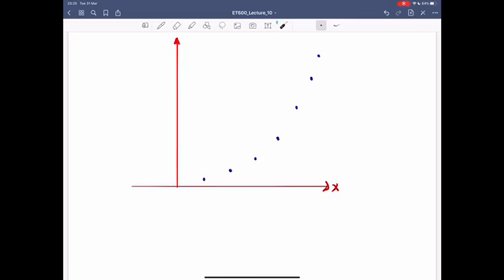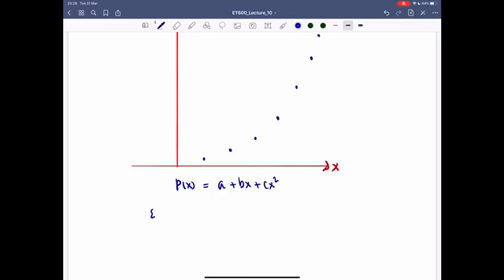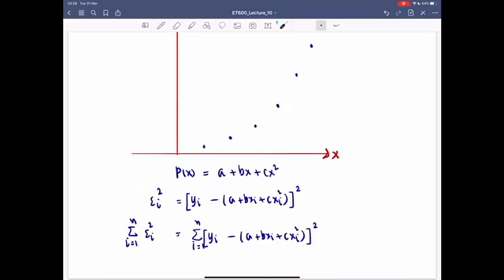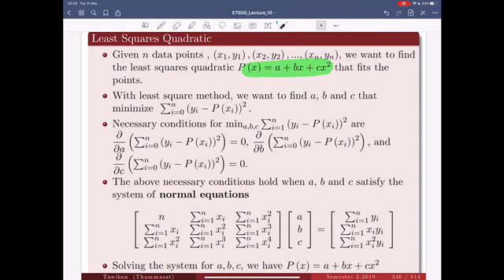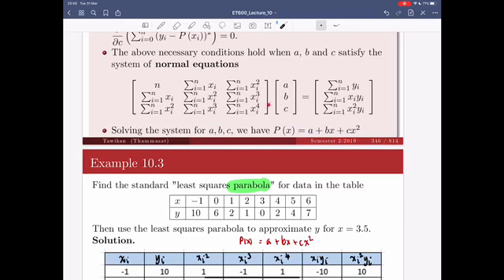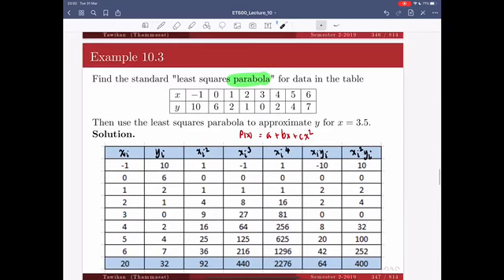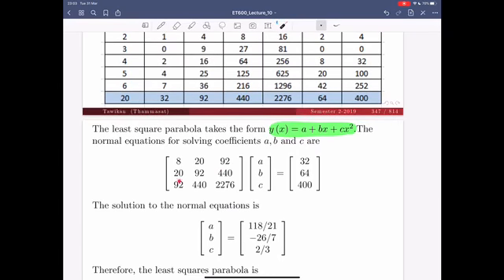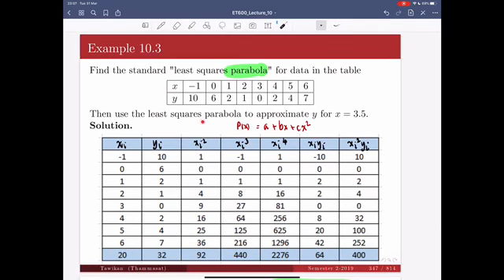Least square approximation - Part 4